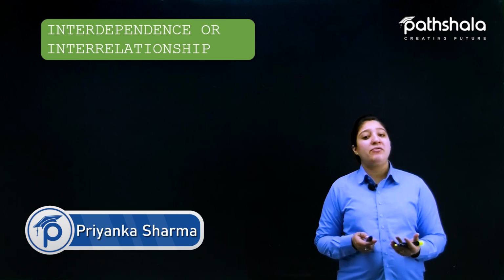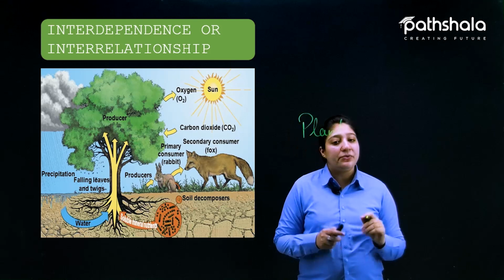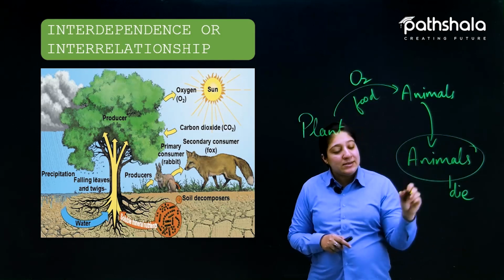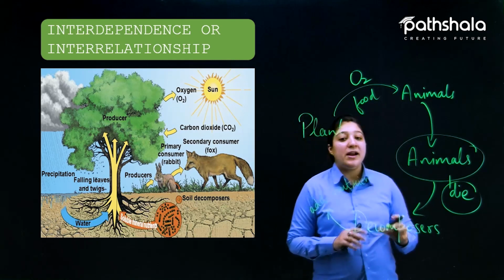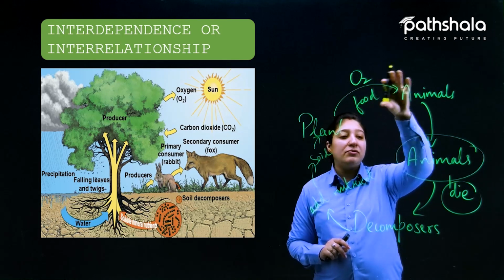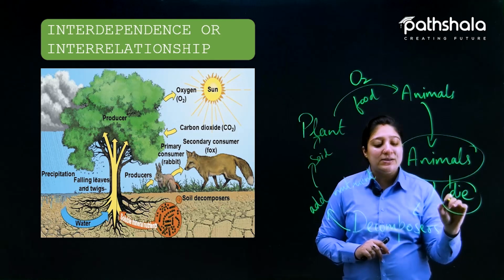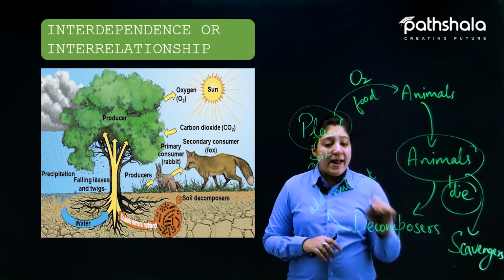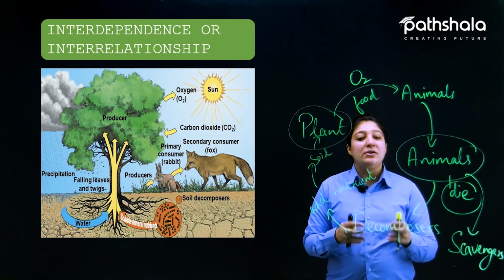INTERDEPENDENCE OR INTERRELATIONSHIP | Chapter 17 Forests: Our Lifeline | Science | Class 7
Std : 7
Subject : Science
Chapter : Chapter 17 Forests: Our Lifeline